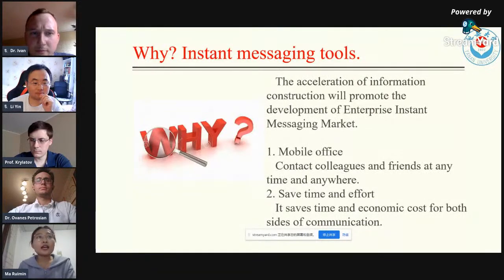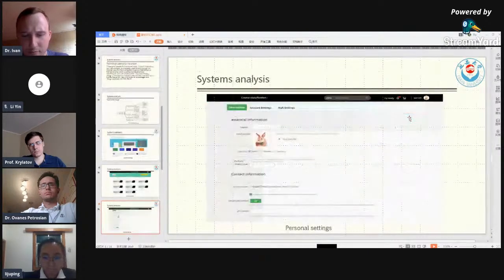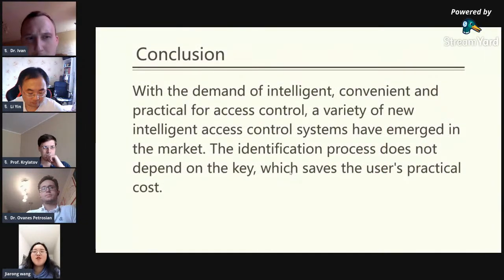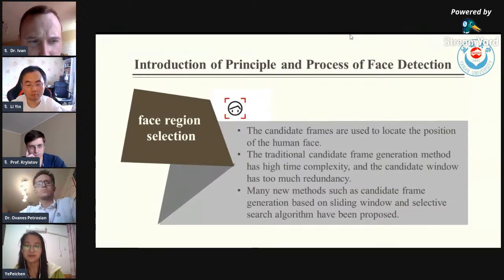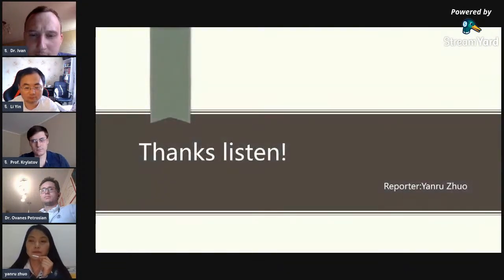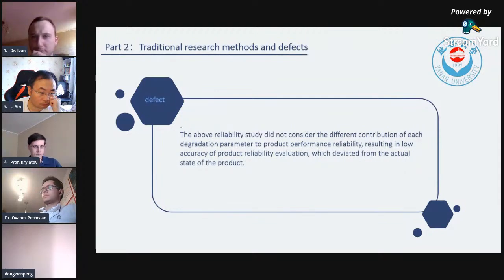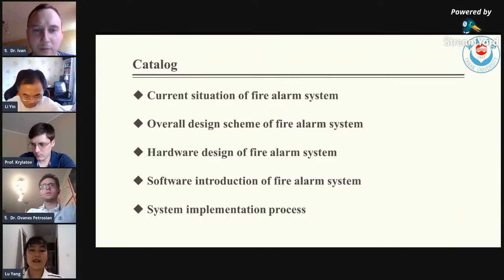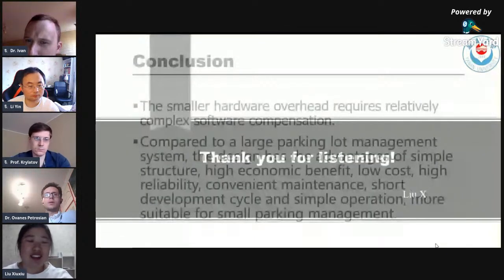CPS-20. Section 4. Session II. Computer Science and Information Technologies.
Faculty of Applied Mathematics and Control Processes of Saint-Petersburg State University holds an annual international scientific conference "Control Processes and Stability" (CPS-20) for postgraduates, masters and bachelors.

The conference is interdisciplinary. It aims to actively involving students in creative scientific research, testing and implementing modern information technologies in the process of education and research, stimulating intercollegiate and international exchange of experience in these areas.